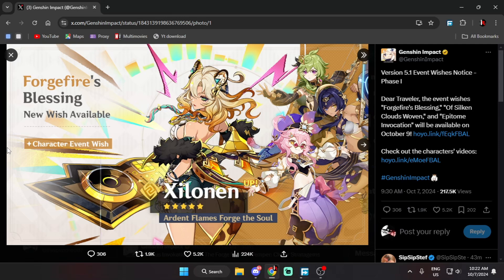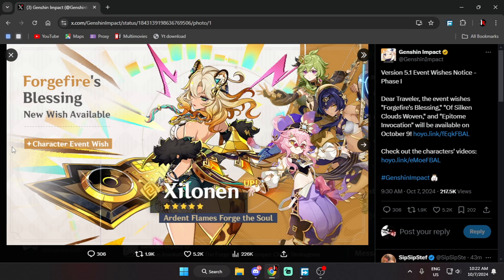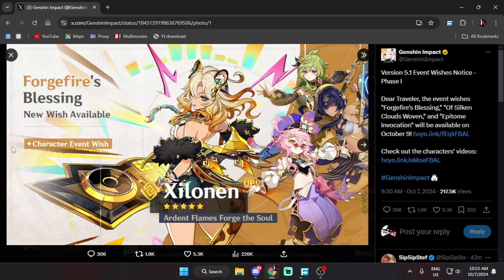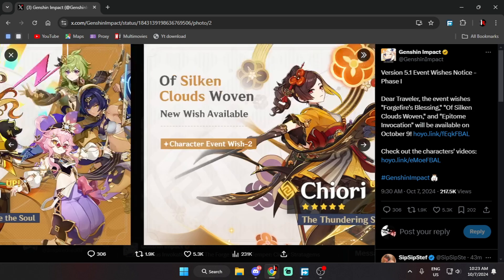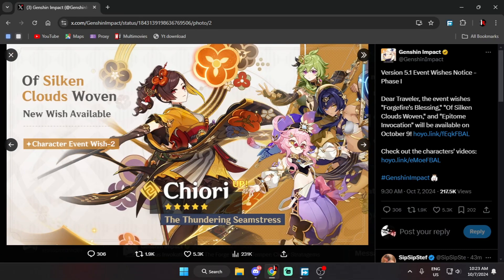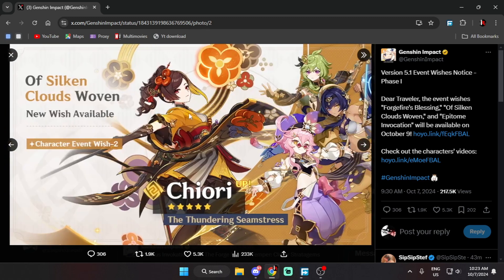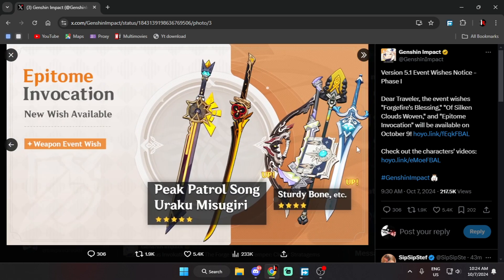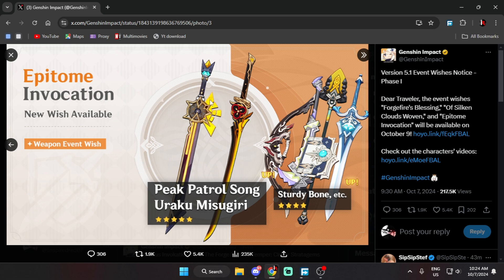This Banner is ummm TRAP! You Should PULL OR SKIP ? - Genshin Impact 5.1